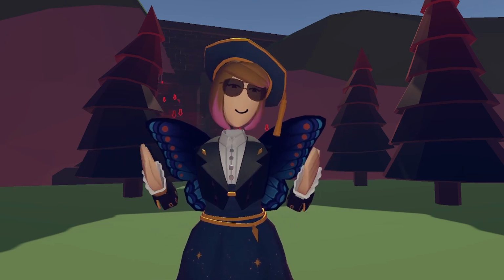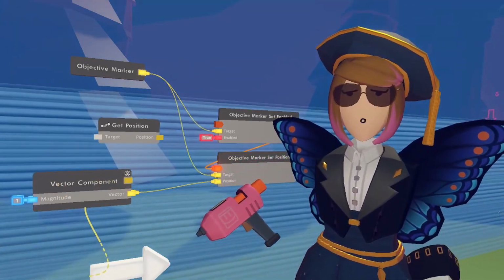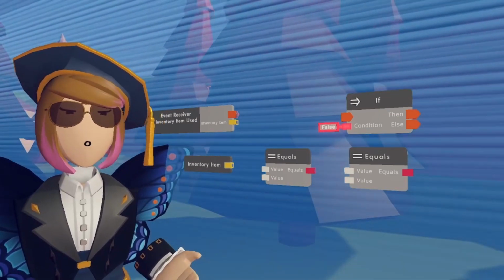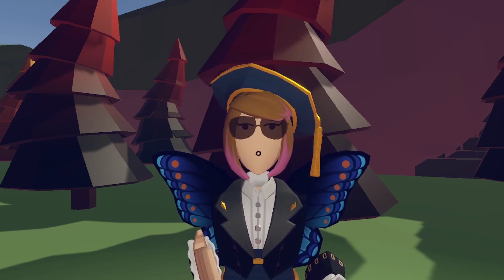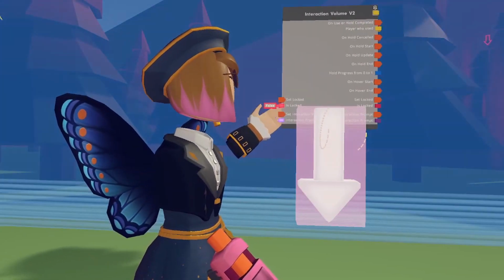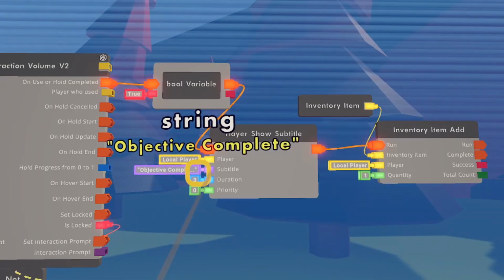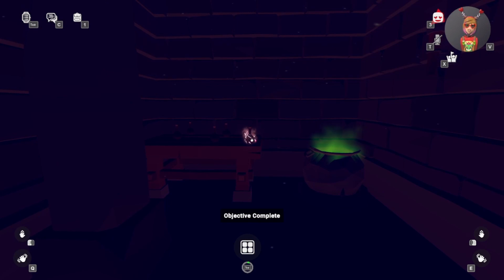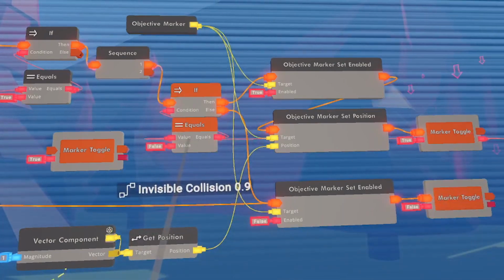Toggling Quest Marker | Rooms 2.0 Tutorial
Want to make town markers? How about guides to help players find their questing objectives? In this video you'll learn the circuits behind that! Make your RPG more interesting for your rec room community!

rr: @ SirMetronome
display: Brigadier

0:00 Introduction
0:26 Making the Objective Marker
1:54 Inventory Items
2:27 Using the Inventory Item
3:47 Everyone Owns on Default!
4:31 Multiple Objectives?
4:58 Collectable Objective
6:39 Turning Off Objective Marker
8:06 Toggling the Objective Marker
9:16 Uses of the Objective Marker